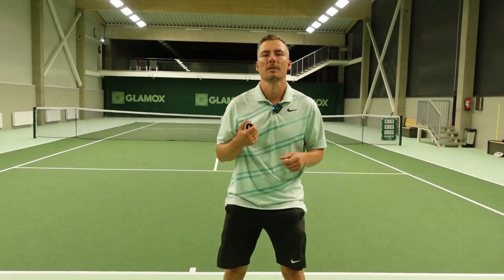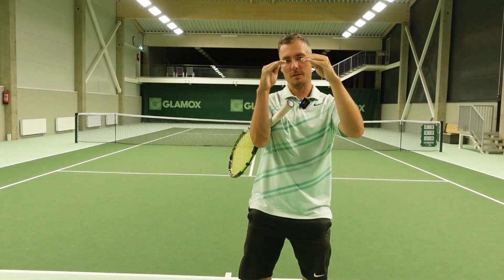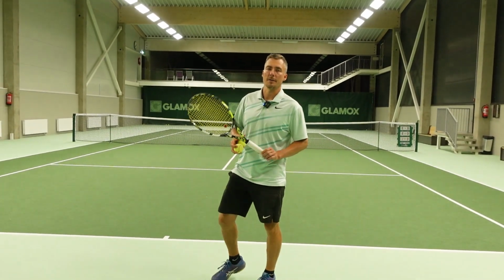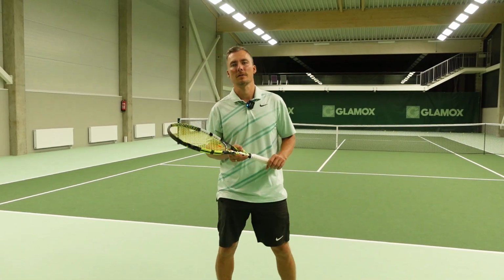How to MAKE your opponent play worse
Here are couple of different shots that make your opponent play worse.